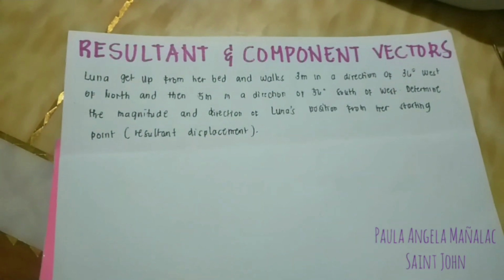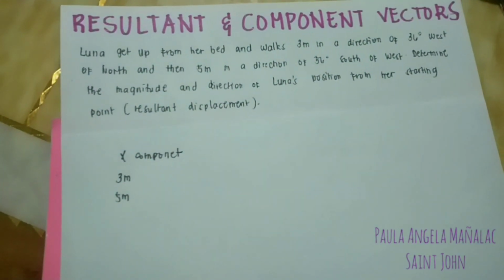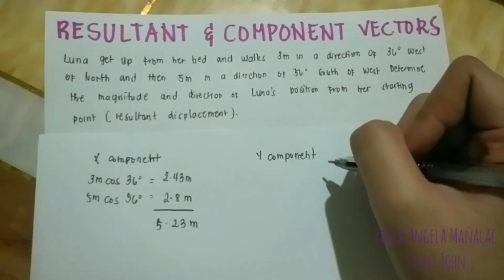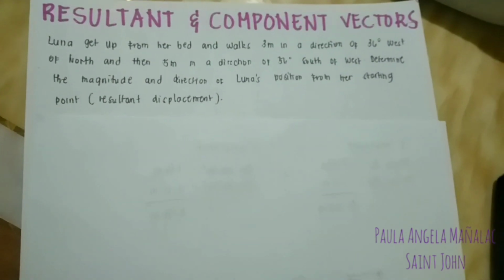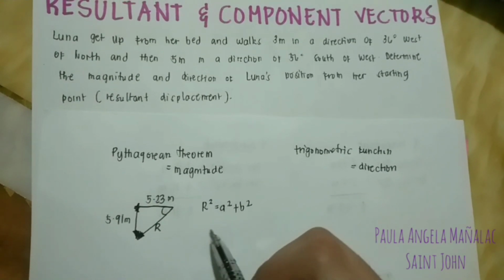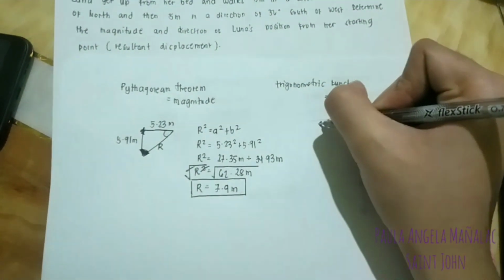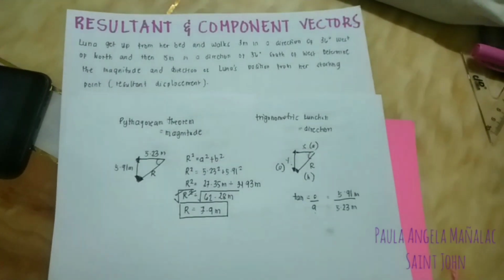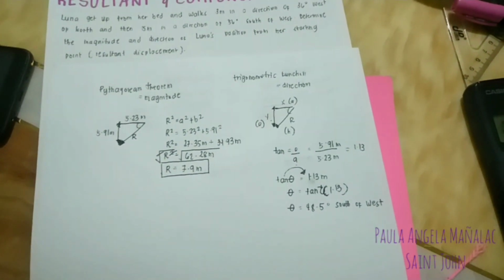RESULTANT AND COMPONENT VECTOR